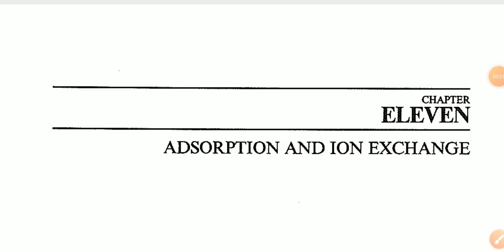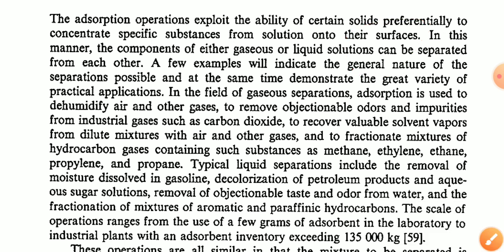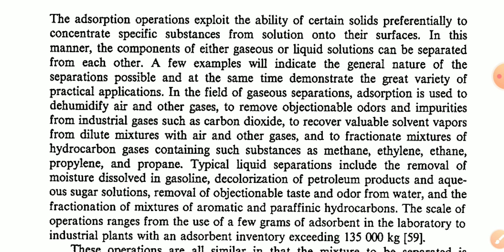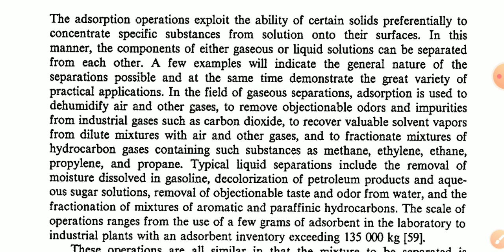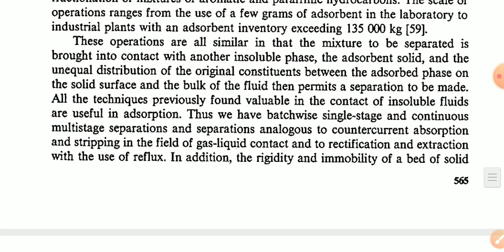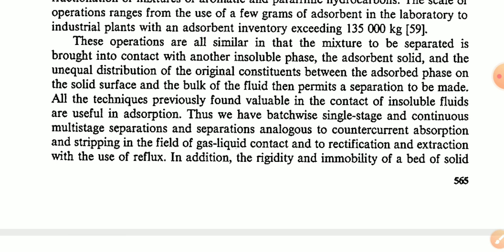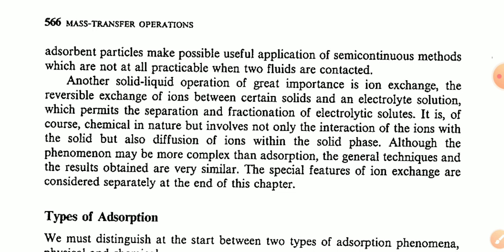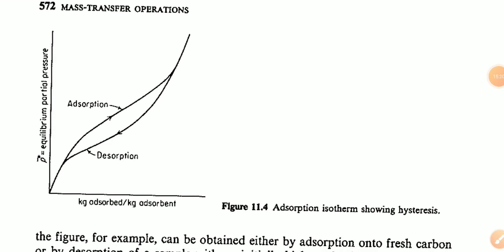MTII_UNIT5_ADSORPTION &ION EXCHANGE :- INTRODUCTION & DEFINITIONS